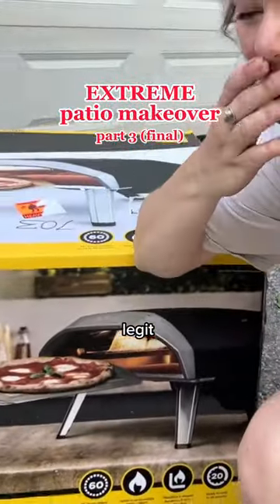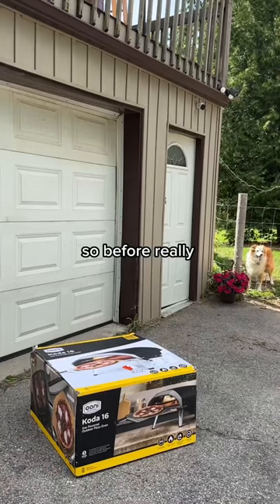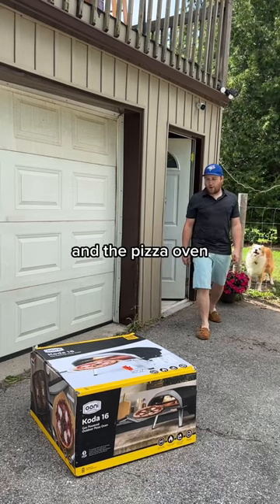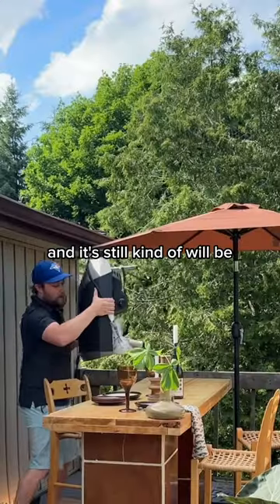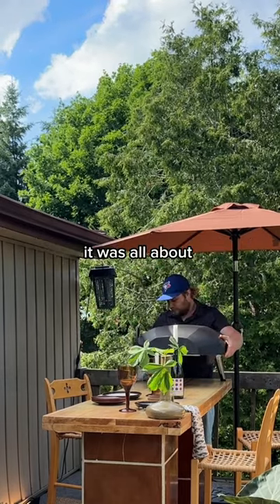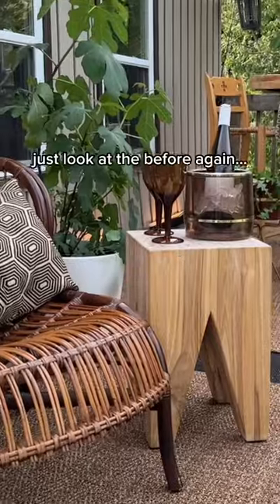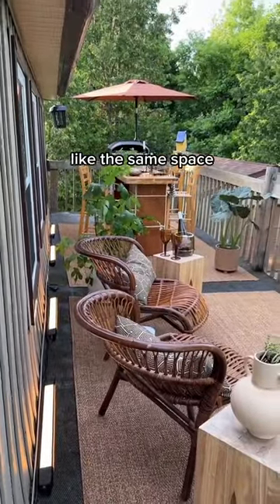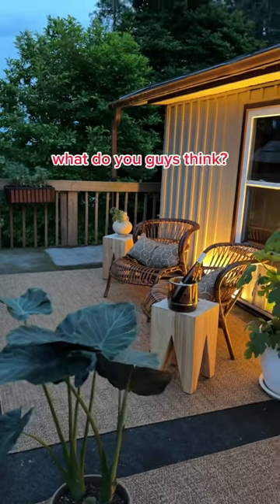Patio Makeover P3